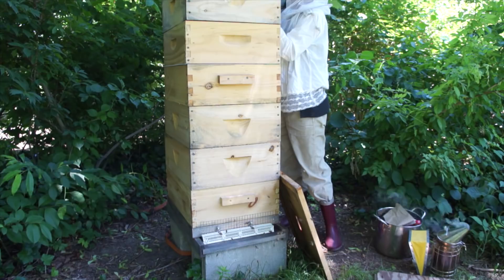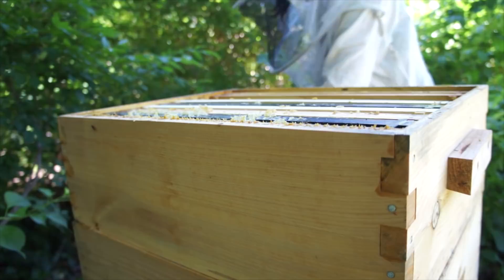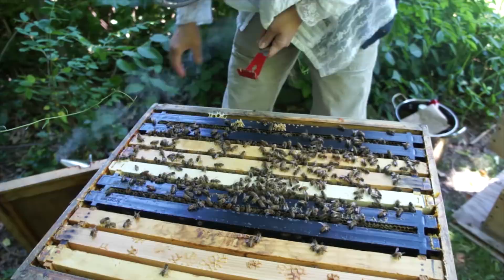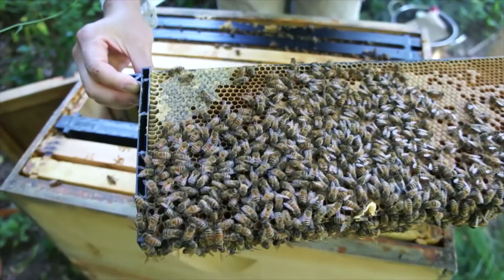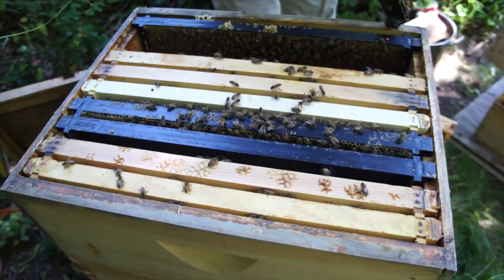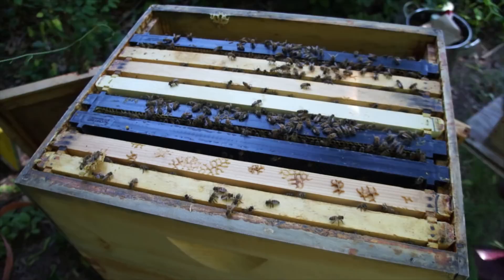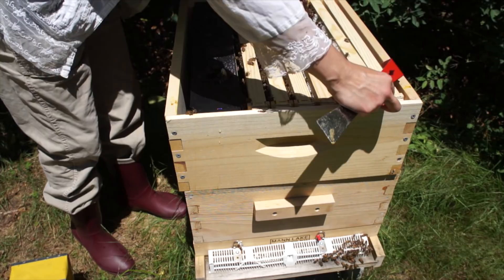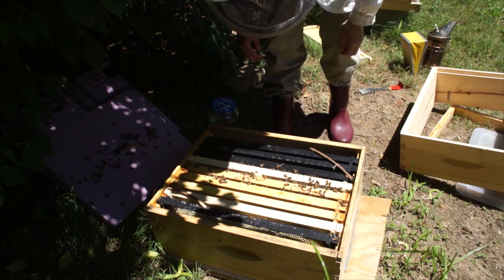I Find Pink Pollen & Roaring Bees -- Bee Vlog#15, 2018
Still trying my hardest to get these hives shipshape. Watch as I discover pink pollen and roaring bees -- and flail about looking for my queen.

Welcome to my second year of keeping bees, where I plan to learn even more about raising pollinators and get a little honey in the process.